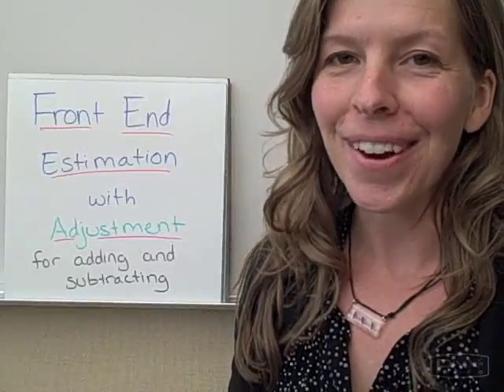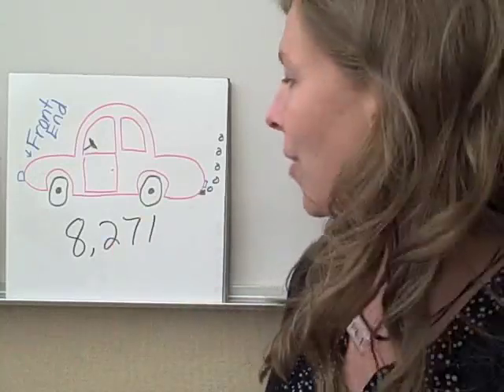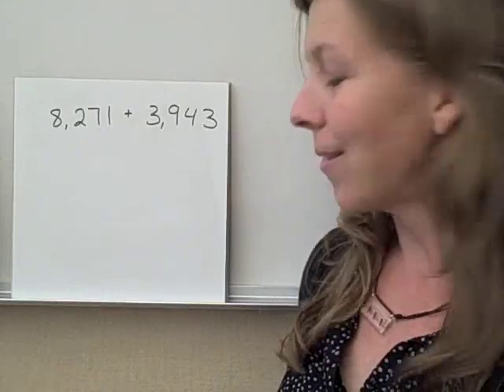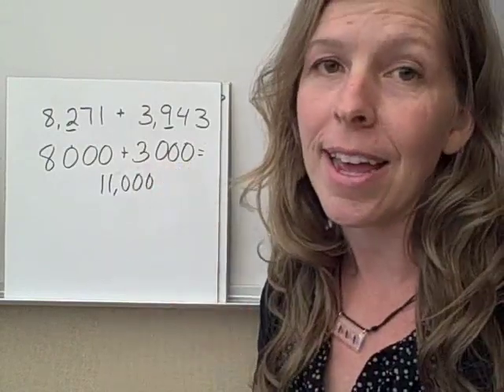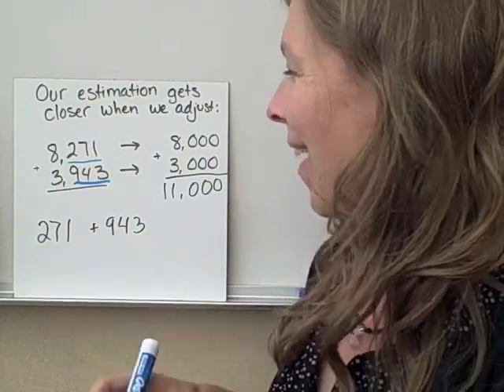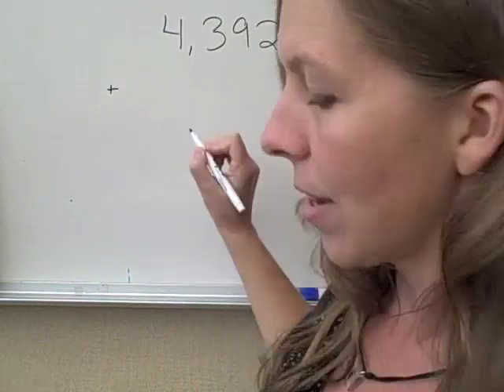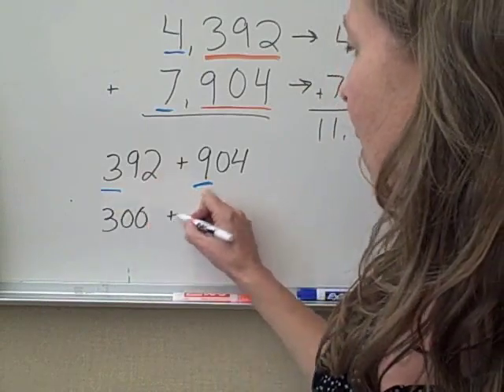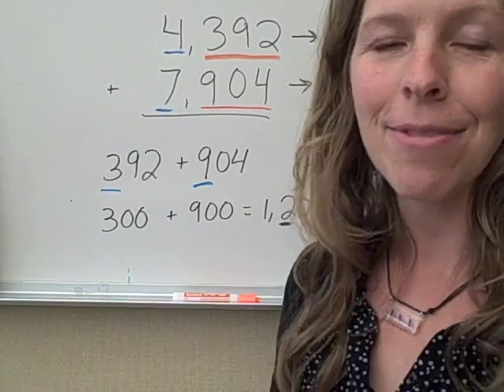Front End Estimation for addition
Front End Estimation is another way to estimate sum, after you learn how to round.